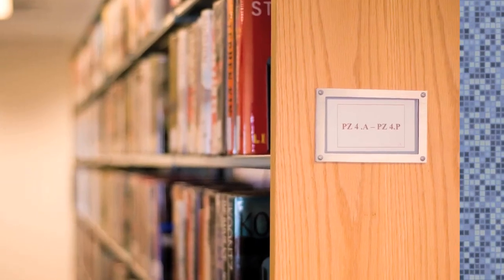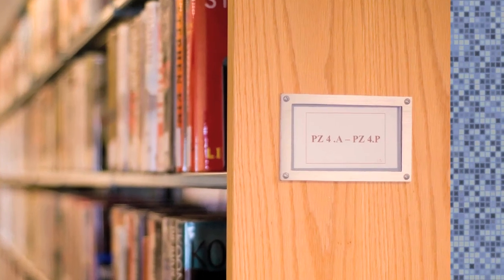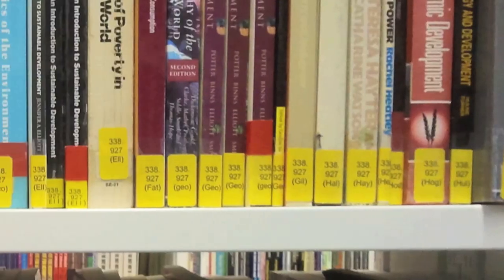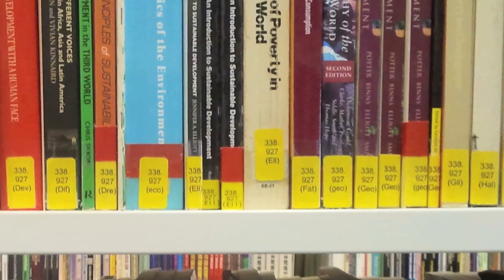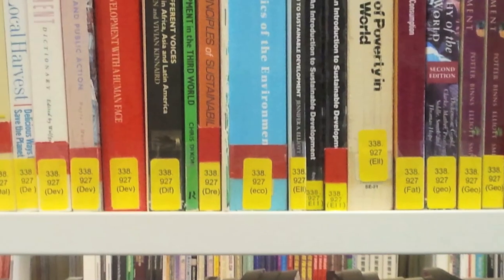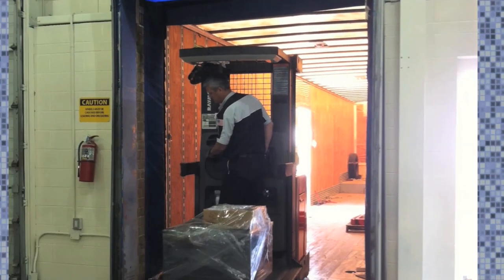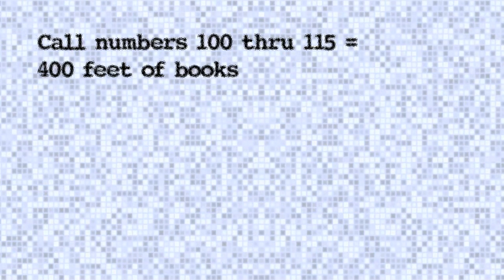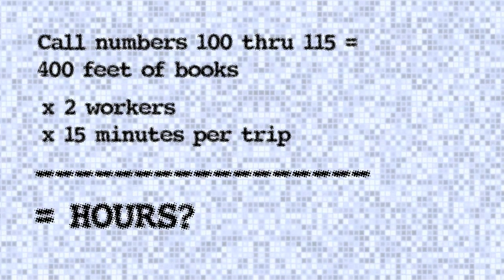Collection Shift Estimation & Visualization Tool | Library Lab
A tool to calculate the time and resources required for a shift of library materials from one area in the stacks to another.